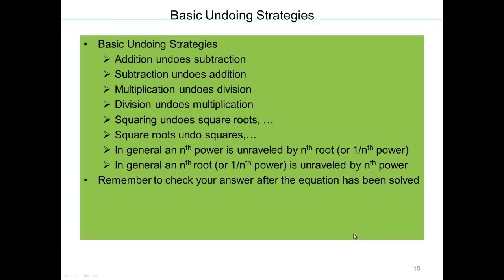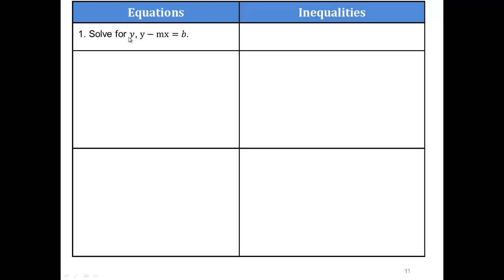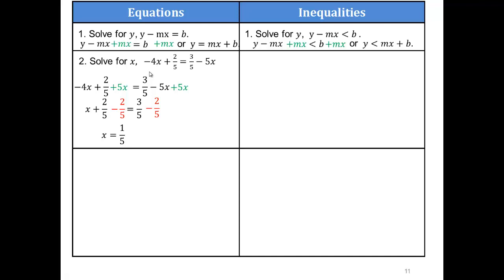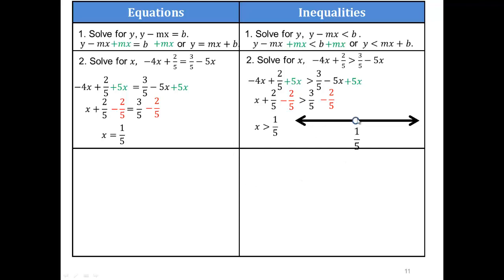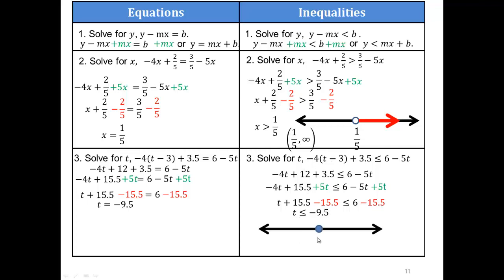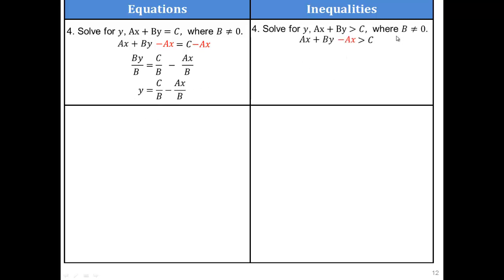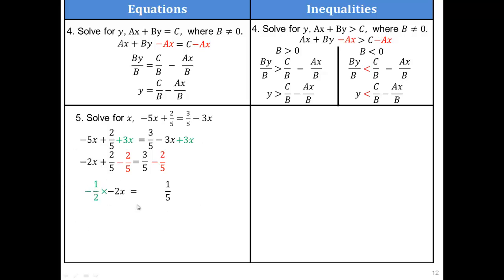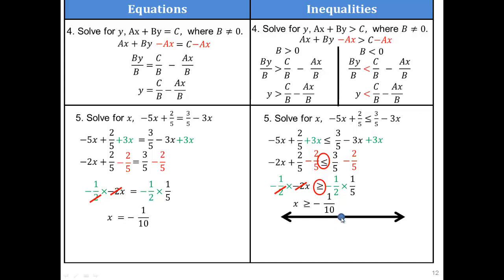Module 3 Lecture 3.2 Part 3